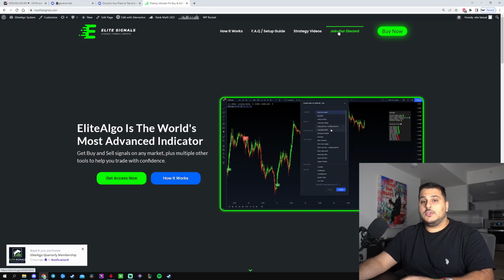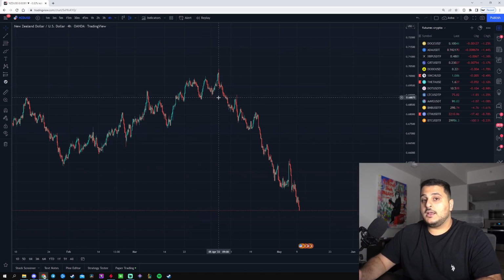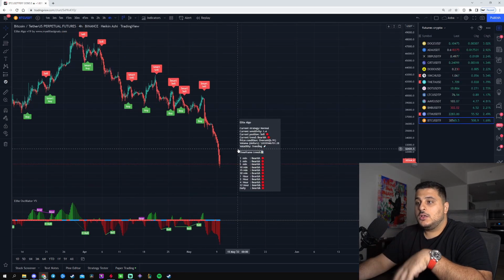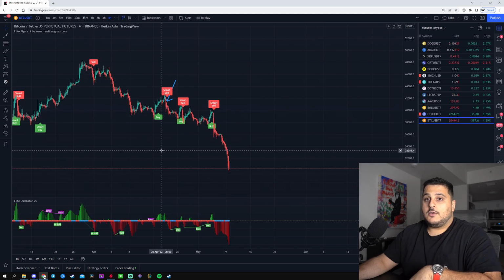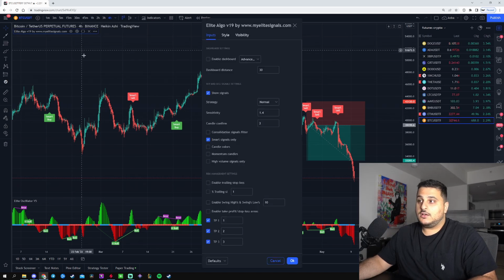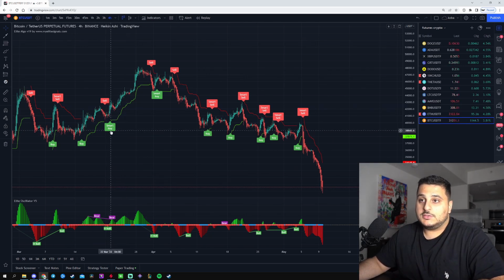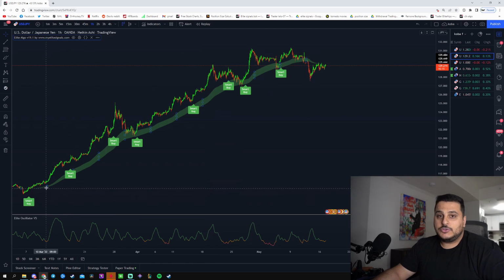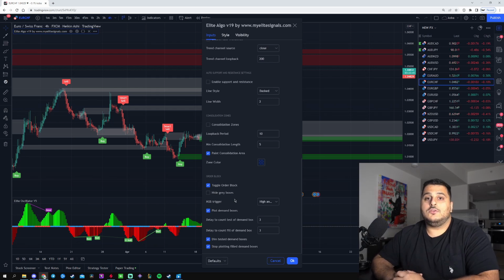EliteAlgo Course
course navigation

0:27 how to join our discord
04:30 how to use Trading view
06:35 setup elite algo
08:39 optimize elite algo
09:40 how to access settings
10:39 dashboard
13:07 buy and sell signals
13:50 sensitivity
18:46 New strategy mode
20:38 trend scalper mode
22:08 buy and sell filters
27:30 take profit and stop loss zones
30:14 trailing stop loss
32:25 swing high and low indicators
33:43 trend cloud
35:28 trend only signals
36:20 new trend cloud
38:39 auto trendline
39:30 auto support resistance
40:14 consolidation zones
41:03 order blocks

EliteAlgo Strategy Videos (Pick One of These )